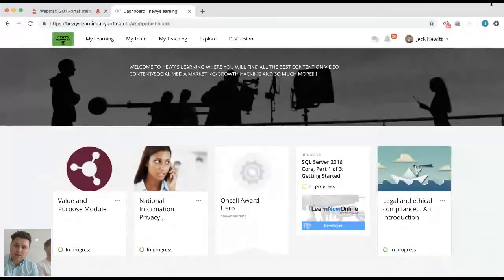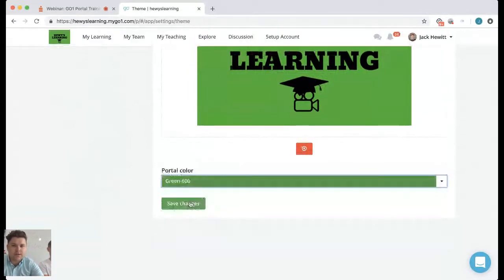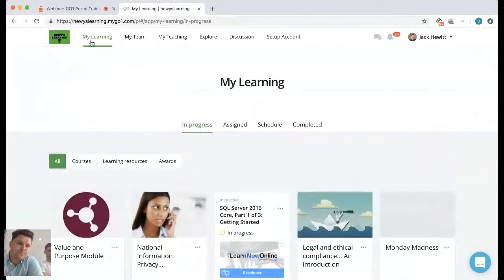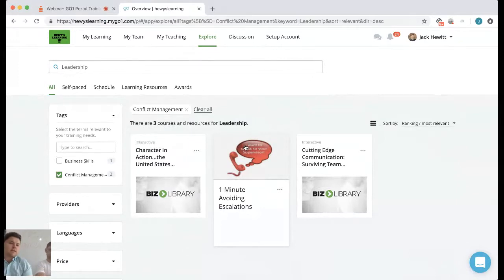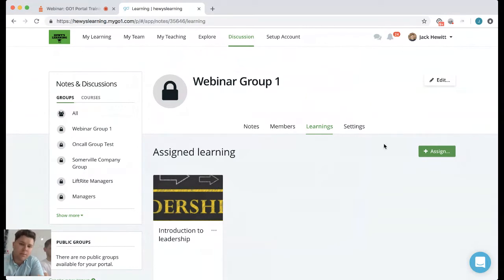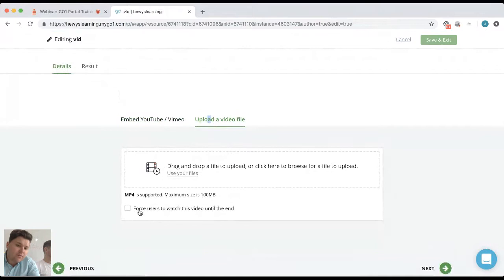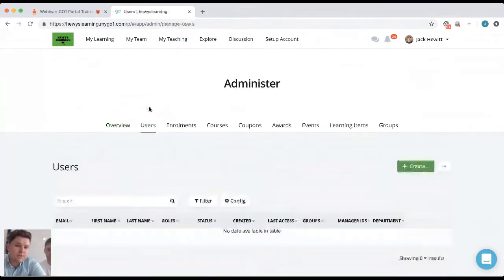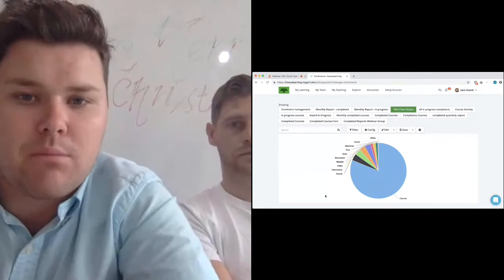Webinar: GO1 Portal Training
Our Customer Success Team run group training sessions each week designed for GO1 platform administrators. Save the date, and we'll get you up to speed with the basics!